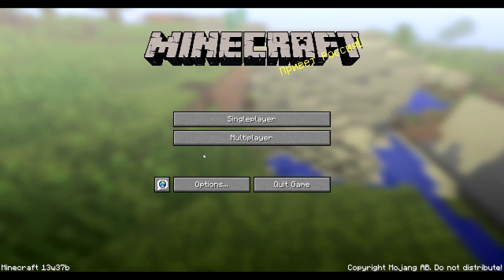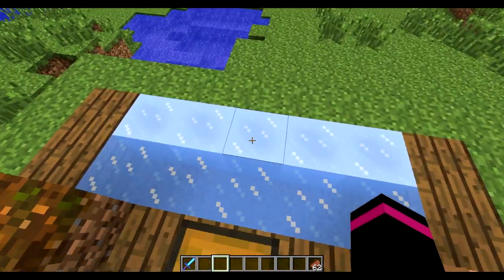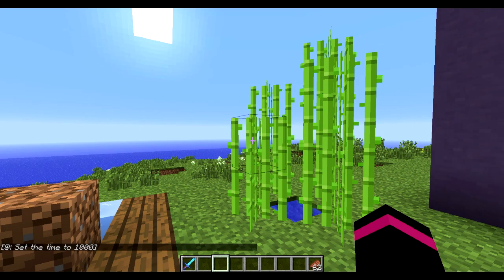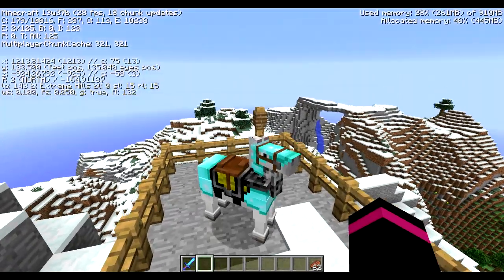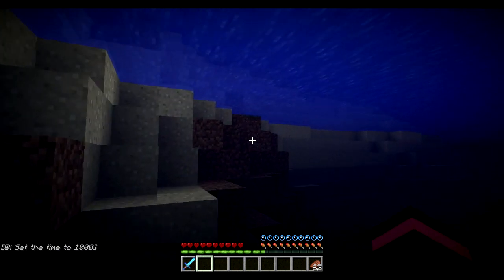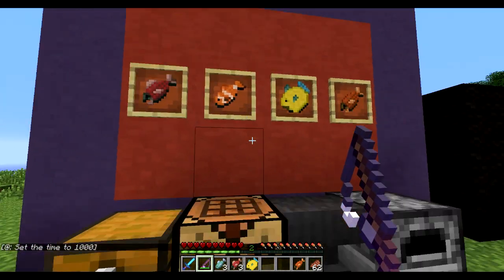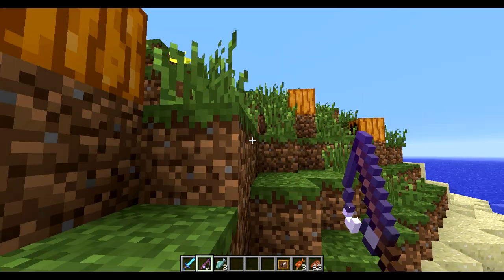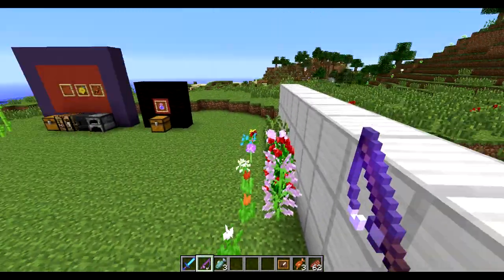Minecraft Snapshot 13w37b (1.7 Snapshot)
We review some of the possible (and likely) additions to Minecraft in this week's Snapshot 13w37b (some features in this review were also in 13w36a, 13w36b, and 13w37a). This is my first Snapshot review, so please let me know what you think of it!
I apologize for the sound being quiet again in this one. I'm going to change how I record the audio in the future, which should correct this problem.

Hope you all enjoyed, please let me know what you think, and provide feedback.

Credits:

Intro template courtesy of RavenProDesign.